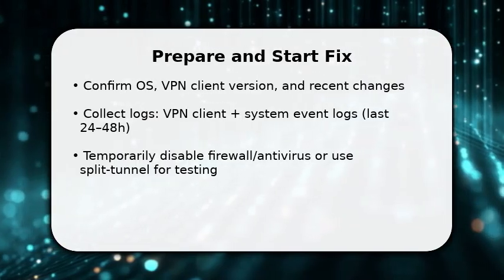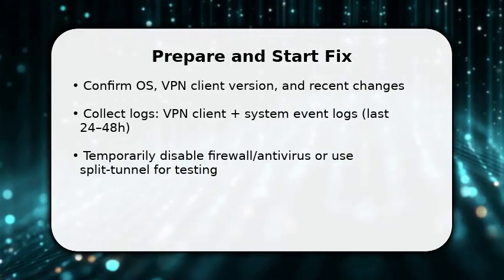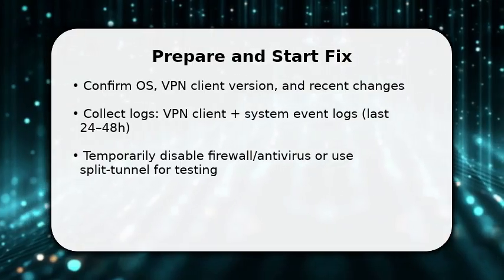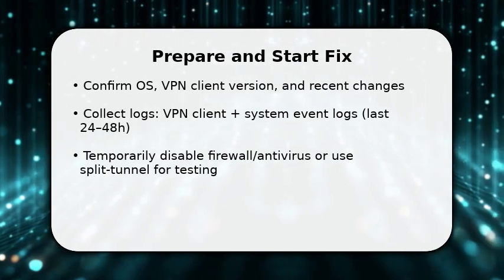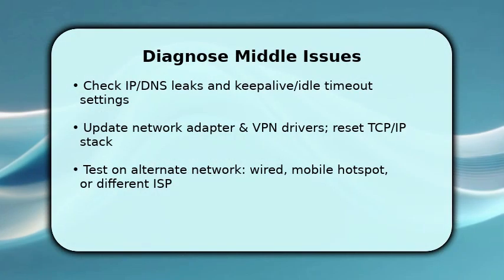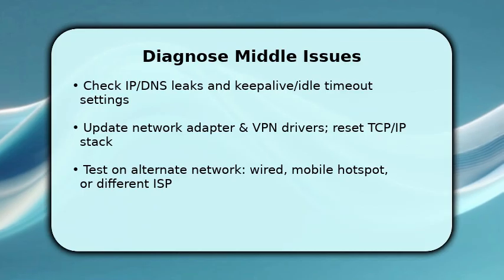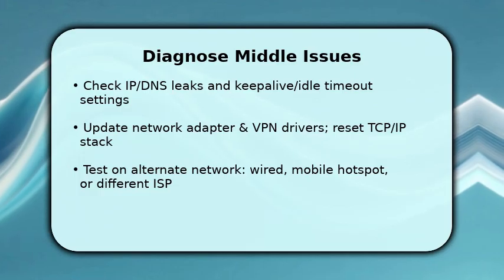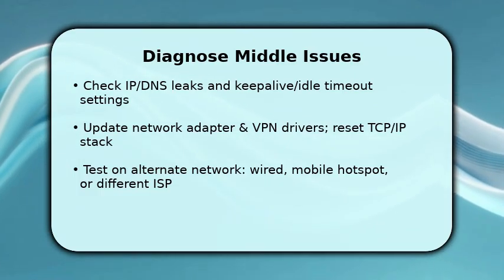How to Fix Vpn Auto Disconnect Problem - Step by Step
How to Fix Vpn Auto Disconnect Problem - Step by Step | 🔒 Surfshark VPN Deal — Stay private and secure. $1.99/mo + 3 Months Free ▸

Explore a comprehensive guide on resolving the frustrating VPN auto disconnect issue. This video takes you through step-bythy fixes, ensuring your online privacy and security are maintained without constant interruptions.